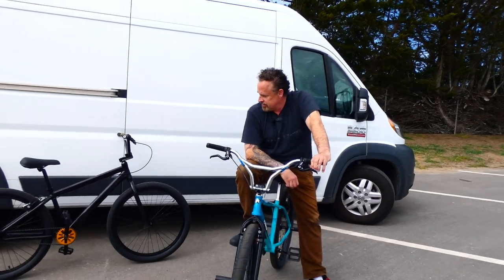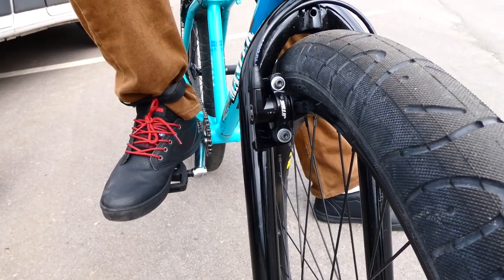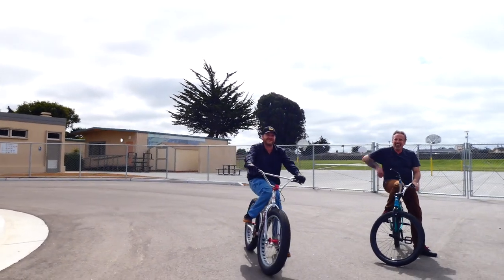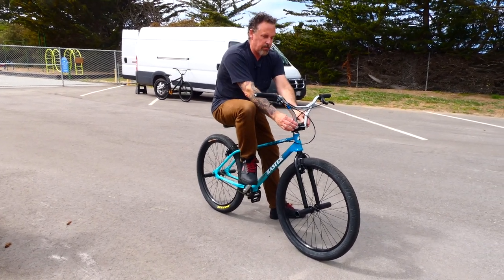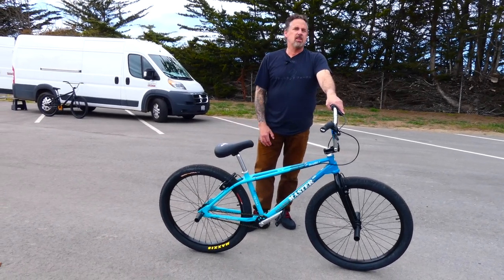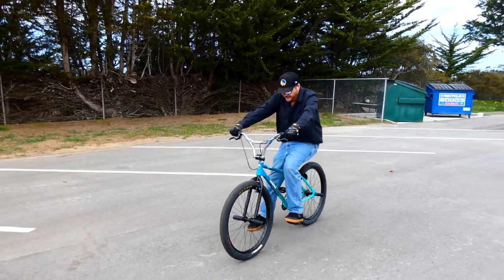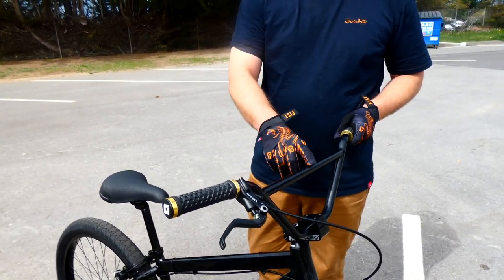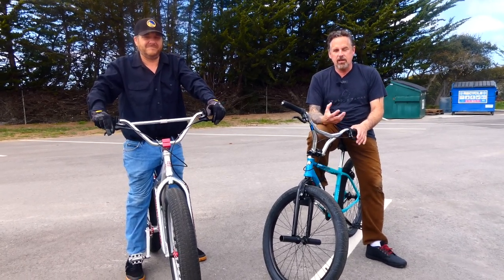Overview of RL's Custom Front Brake Bracket with a Magura HS 33 Brake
Over the weekend Dylan, Pat and I all got together for some riding and Marina and decided to film this video.  I am showing off my custom front brake bracket, which I made myself.  This was built on the original forks my HARO Master DMC came with and then I added a pair of the Magura HS 33 Brakes on to the bracket.

I have done some riding and testing on the brake and so far so good!  We will continue to post updates on these brake mounts as we learn more and I am sure I will make modifications to them as we go along.

(CAPTIONS)
Where are you going? It's been fun man I'll catch you later have a good one. Hey get back here! I am such a shitty actor man. Are you intimidated by it? No. You seem like it. no but I just noticed how we are directing a lot of attention to that thing all of the time. It's just a nice bike. It is a nice bike. But anyways we are here to talk about RL and his bike today. Were you filming that? Yeah. All right. We got Pat here to you want to say what's up? Hey what's happening?

 Rockin The Warriors hat. All right. Bay Area. His team. Patriot Pat maybe. Yeah hahaha. If you start one of your own live streams one of these days. That's right my own live stream. Yeah hahaha. Yeah you know he is stingy with his videos, he won't put them on our page and they are good. Finally he did want you know.

 I know he was doing it, he did one the other day. You posted that one. Oh yeah hahaha. Just wanted to show you guys my stealth flyer really quick, stealth mode blocks flyer. 90% of what we have been shooting lately is Dylan's bike. All of the time that we have been doing is putting his bike together, change and things on it.

Anyways, so we want to show off the new front brake setup that RL has been working on he has been in the lab working very hard lately. And so we built or he built a custom brake bracket for his forts. So now he is running the magura hs33 on the front and rear of the McCoy. So I mean I think I have told you guys do things are adjustable in and out up and down. I did remove the cage like you can see on Dylan's. The support rock or support bars.

 Oh yeah let's check this bike out real quick. You can check the support bars and this quick release and this system works really good. But you still get a little flex here in the frame when you pull the brakes on and that Flex is becoming critical. Because that's probably when you are going to Loop out or fall on your ass is when you need that friend not to flex.

But the way I know that is we put them on here on the forks oh, this is not the Super cleanest bracket but I just wanted to get something to start with, but these Forks don't flex and when my brake lever. When the brake pads hit the rim, my brake levers stops. Can you give us a flex, what, can you pull them for us so we can see?

Very nice. Yeah and you can see the lever just stops on the back. They still Flex, do you want to show the back flexing. Oh yeah right. Now this break stopped a lot of the flex that was going on with what happens with all V brakes.

Let's see it, do you see it? A little bit yeah. Right this side is really flexing. This bar. And is that the seatstay? Is that what that is called? This is the seatstay and you can feel the softness in the lever when that thing flexes out.

 and that's why I did a, ran with the brackets in the back and without in the front. Because I wanted to see which work better. So it is almost a little spongy when it flexes out like that? Very spongy yes just a little. This break on this Frame I mean you are 99% of the way there. But if you want to do it right, but this also this has two mounting brackets okay that slide up and down.
 It’s a cleaner set up, you don't have those brackets, the cables are tight oh, this cable goes inside the forks so it's got a Potts mod. You spin it around, woah, no problem. And man I just want you guys to hear this.

 No squeaking, none on the back nine on the front, they are super quiet. I had Hombres on there before which they really worked good on my I had a different pair of forks. They squeaked. As soon as I put good brakes on it they were loud. Well that was the clear brake pads too. Kool Stop brake pads yeah.

 Which the breaking was pretty damn good with those things I will tell you that, it is just you get spoiled with these hydraulic Maguras and but anyways one thing I want to explain to you guys that is really important is you think oh my God you've got so much braking power why do you need?

 Well it is not just the braking power and yeah you have unlimited braking power. But you can feather better. The brake is not, it's not like a regular brake where it is either on or off and it sticks. It is much more easy to feather.